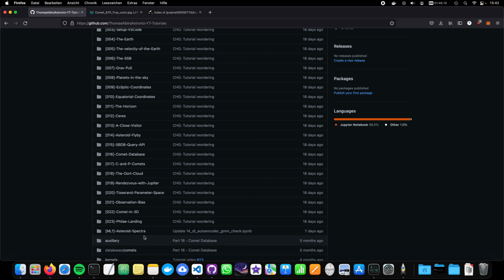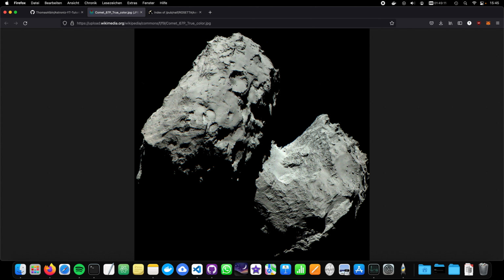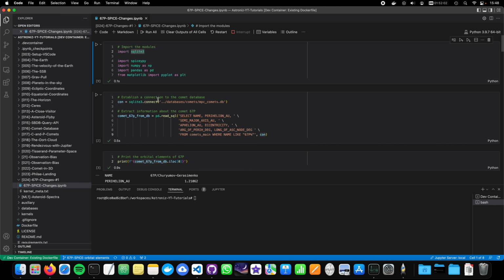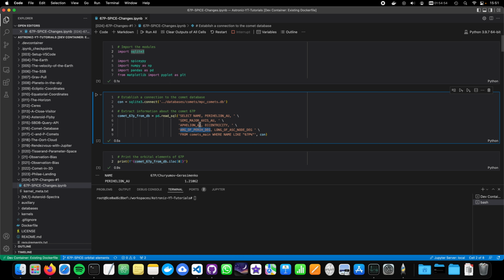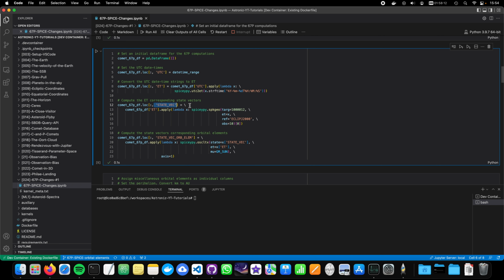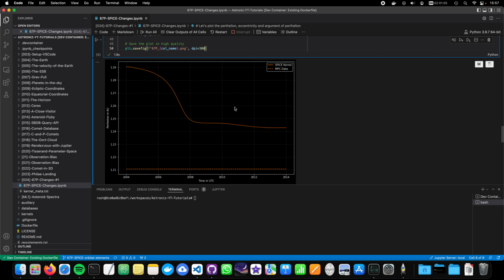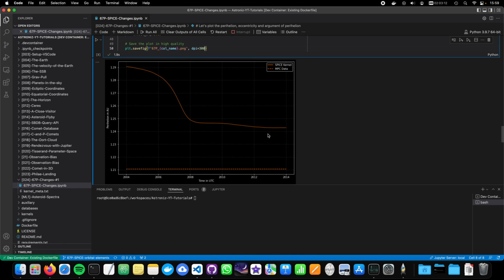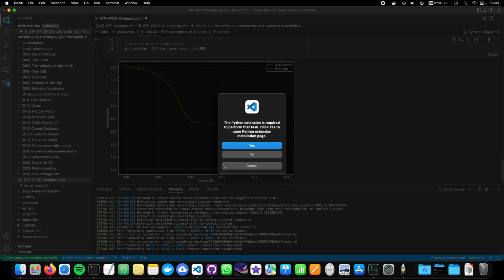Space Science with Python - Part 24: 67P's Orbit #1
If you search for the orbital elements of the comet 67P/Churyumov–Gerasimenko you will find some values e.g., on Wikipedia or the Minor Planet Center (MPC). But are these values "correct" and "always valid"?

Well, let's take a look at 67P's corresponding SPICE kernels. We will see that the orbital elements change in fact! Gravitational perturbations cause these changing orbital elements that we try to model and understanding in video #2 next week!

Content
0:00 Introduction, Recap & Comet 67P
4:50 Cell #1: Import
6:02 Cell #2: Database Connection & SQL Query
9:36 Cell #3: 67P's properties
10:54 Cell #4: Load SPICE Kernels
11:08 Cell #5: Datetime range defintion
11:40 Cell #6: 67P's state vectors & orbit
12:59 Cell #7: Extracting orbital elements
13:23 Cell #8: Plotting the orbital elements
14:45 Understanding the plots
18:43 Appendix: Remote Containers & VS Code

Thomas